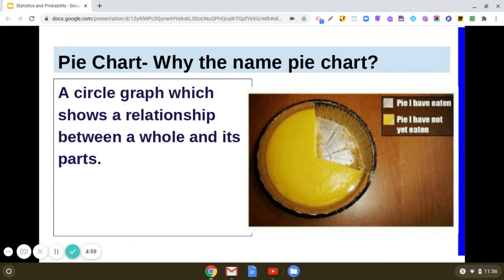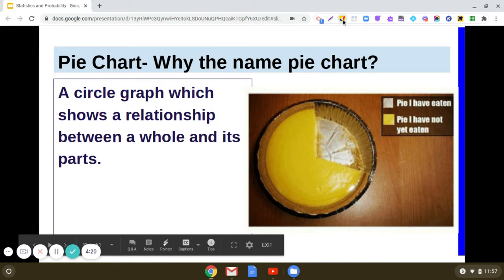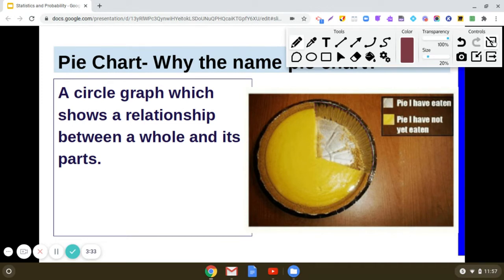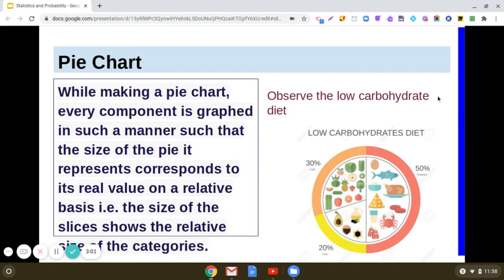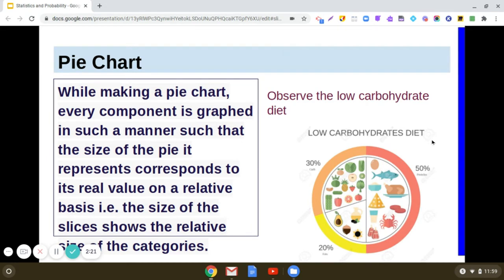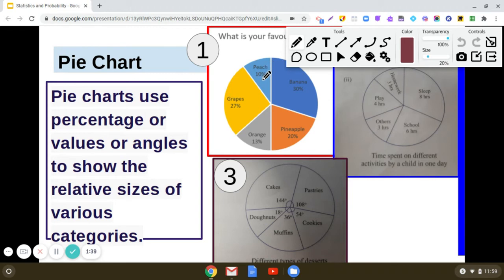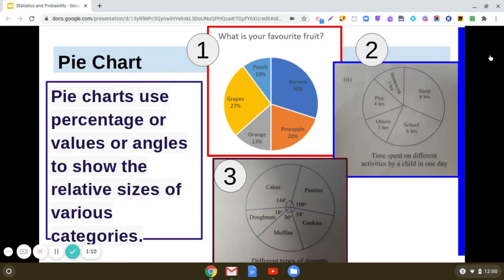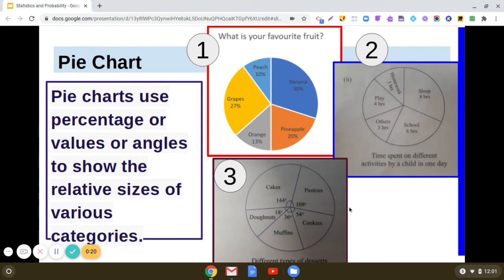Statistics Tutorial (Part 5)| What is a Pie Chart?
What is a pie Chart?
How the information is represented in a Pie Chart?

What is Raw Data?
What do we understand by Presentation of data?
What is Range?
How do we collect data?
Recall a Pictograph, Bar Chart
What is the Frequency distribution table?
What are tally marks?